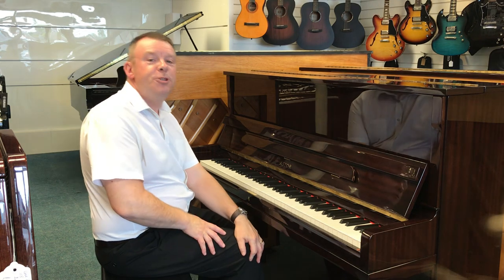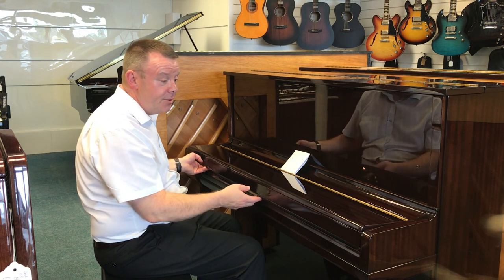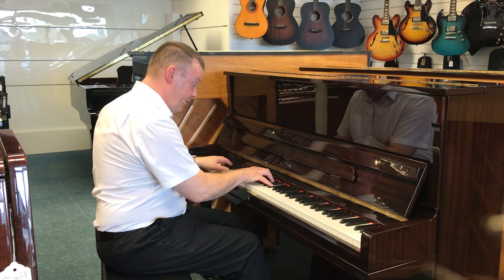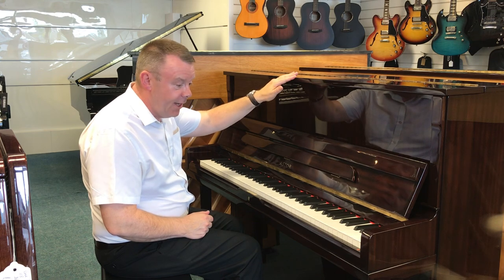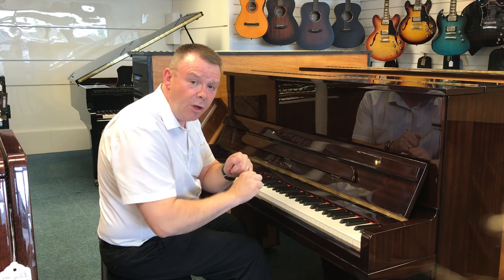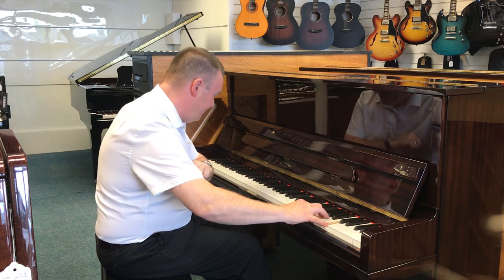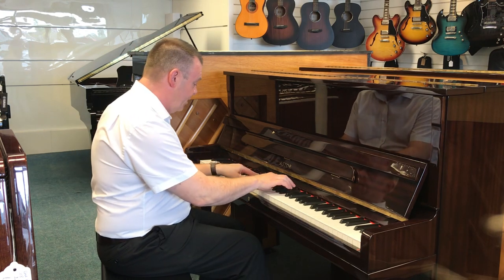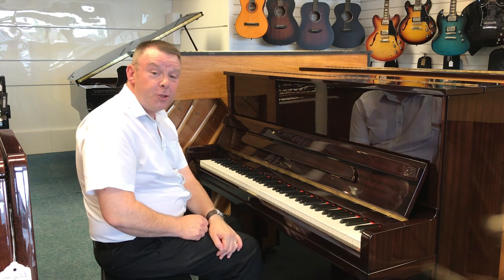Used Astor P-20 Upright Acoustic Piano | Rimmers Music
Here We Andrew Giving A Demonstration Of The Used Astor P-20 Upright Acoustic Piano | Polished Mahogany | Southport Store

Free Home Delivery and Installation to UK Mainland (Groundfloor)
3 Months Parts & Labour Guarantee.
Tuned and Checked before Delivery.

The Astor range of pianos are Korean made. Built in the very prestigious Young Chang piano factory,
who make many pianos for other equally well known brands. Using quality parts, European Solid spruce soundboards,
quality strings and quality felt hammers.  The P-20 model is a fine looking piano, this size gives a strong vibrant tone with having the bigger cabinet.
The piano has 3 pedals , the middle pedal being a "Celeste" practice pedal for quieter evening practice.
The action is very responsive and nice to play.The piano is a used model but is in excellent condition as you can see from the photos,
very few marks as such!. The piano has been regularly tuned and maintained and very well looked after.

Dimensions
Depth;  58cm